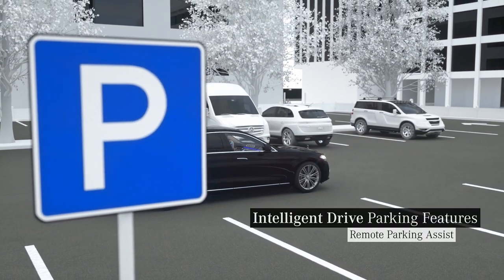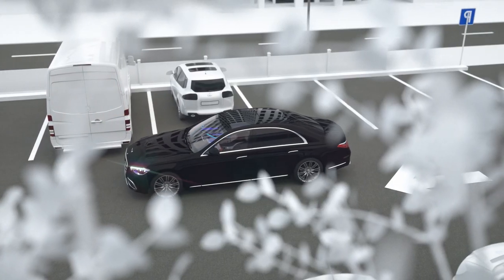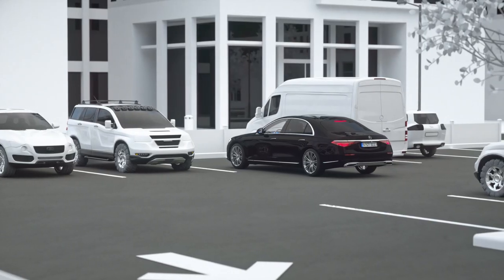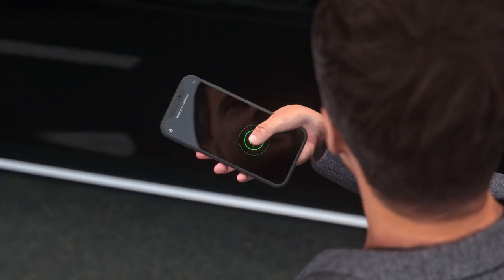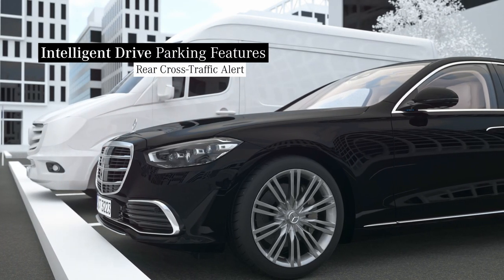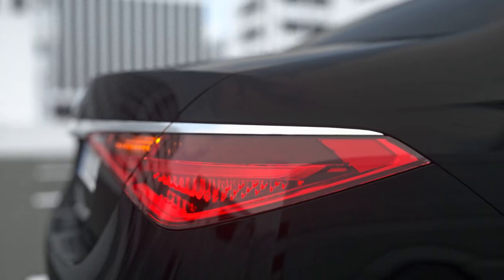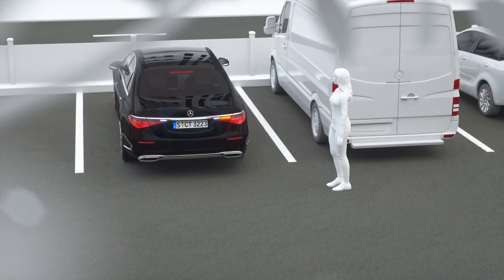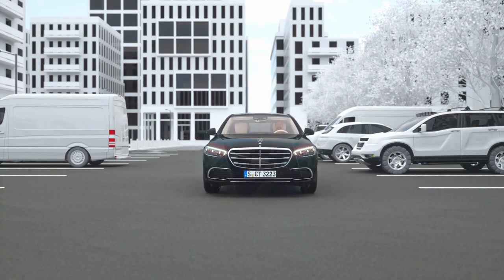2021 Mercedes Benz New S-Class Remote Parking Assist